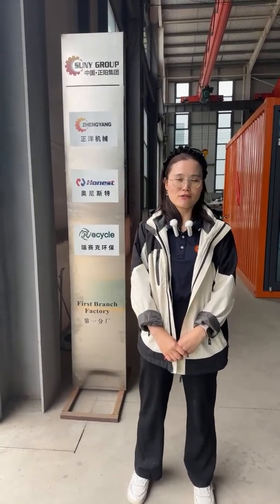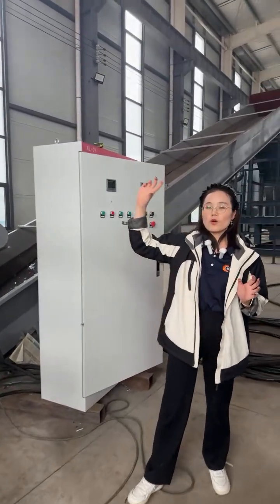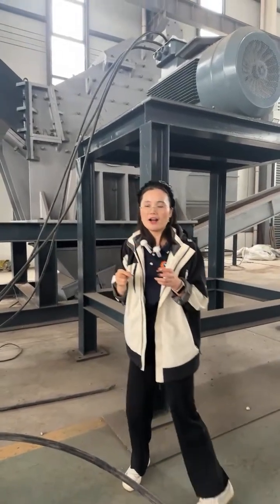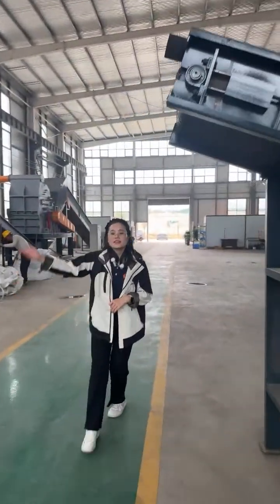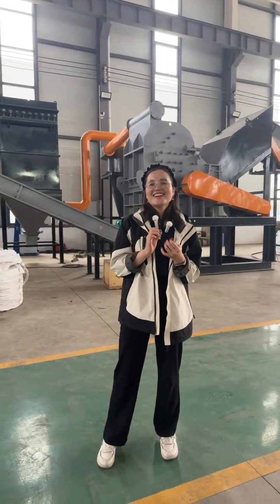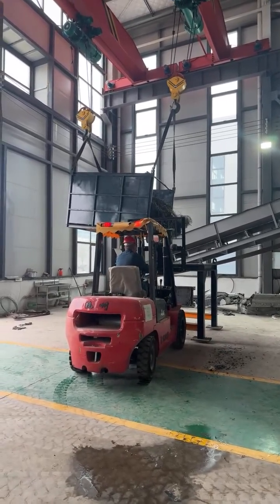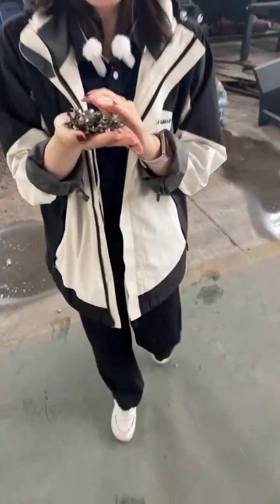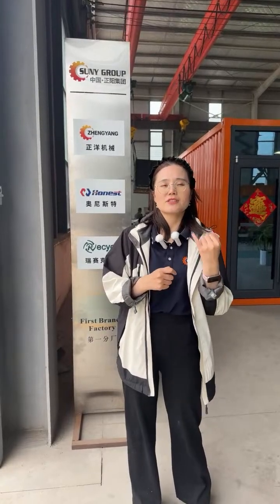Factory LIVE: Scrap Aluminum Shredder and Crusher (Recycle)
At 2:00pm Beijing time on April 29, we will start a LIVE broadcast on Scrap Aluminum Shredding and Crushing equipment on time. Please make an appointment for the LIVE to learn about the Aluminum recycling process with us.